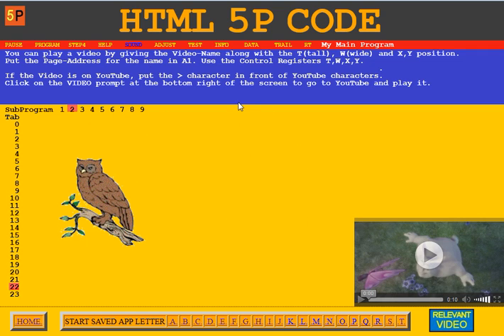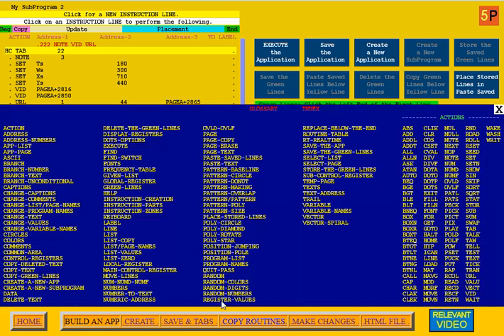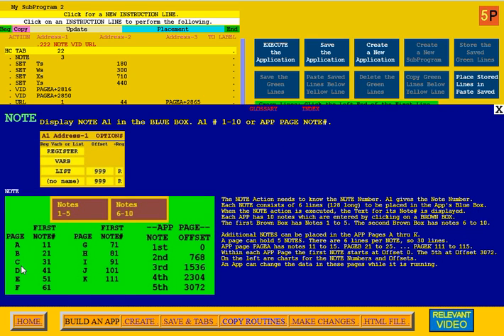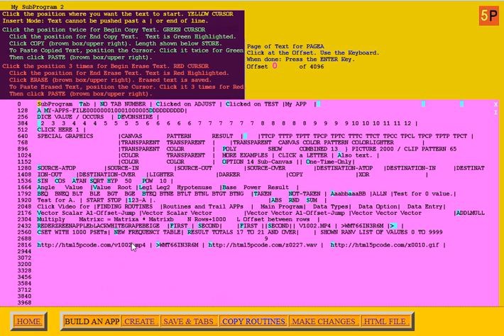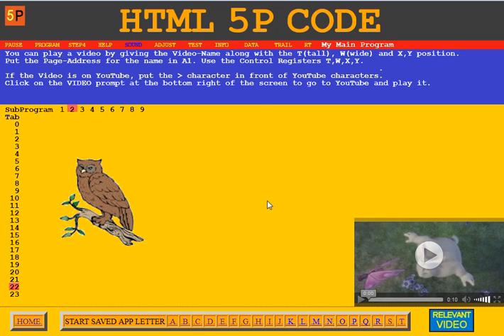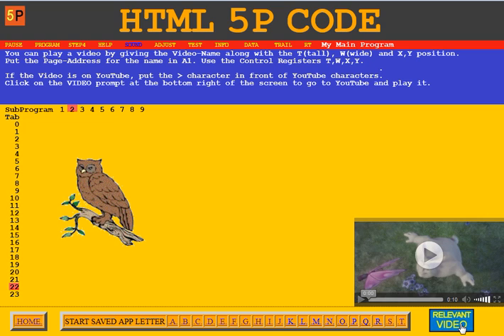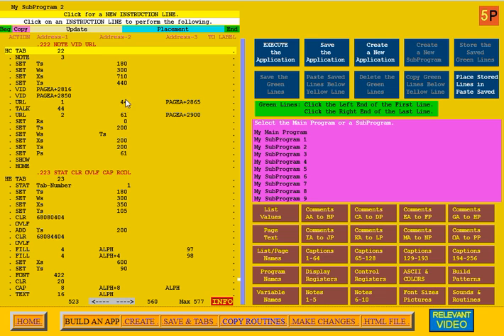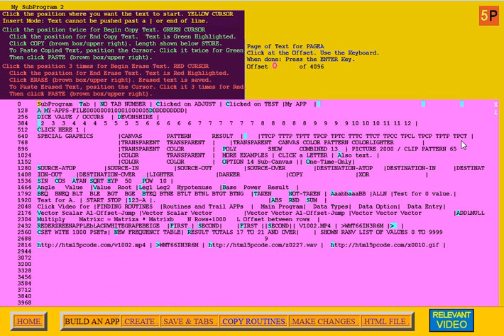HTML5PCODE ACTIONS: NOTE VID URL